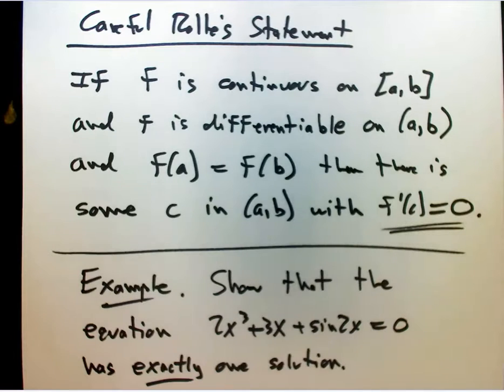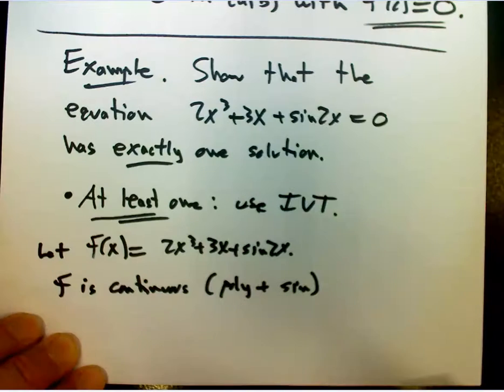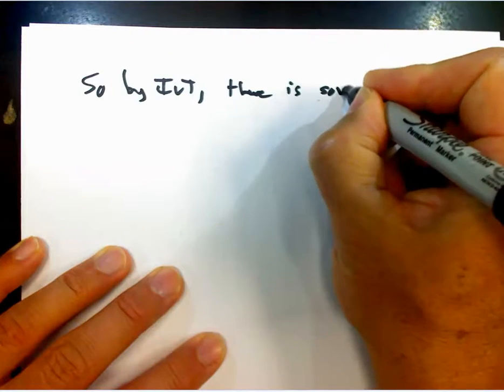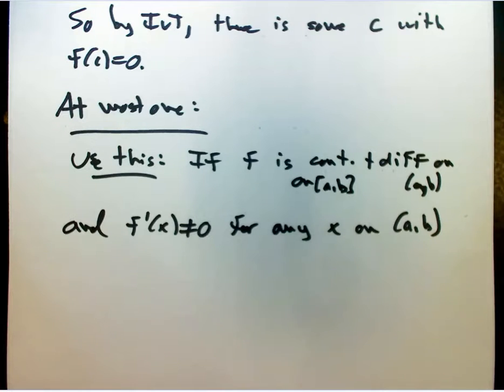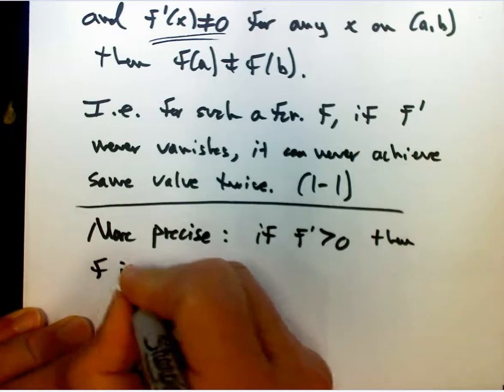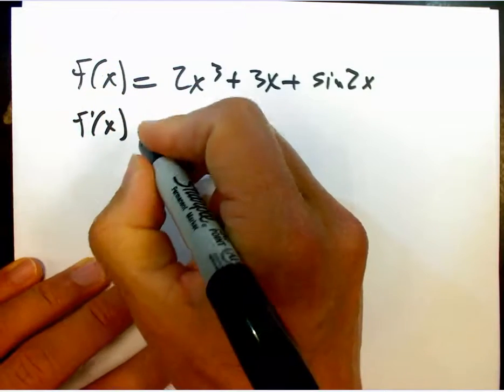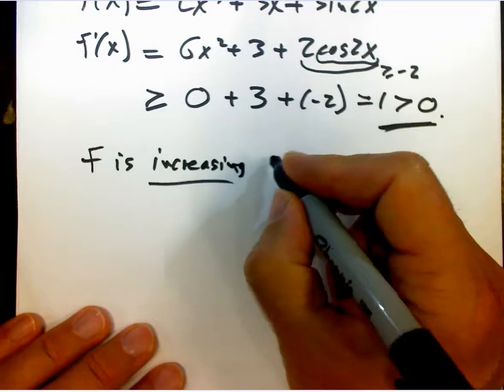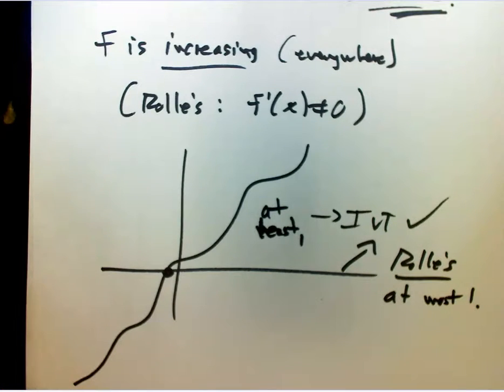Rolle's Theorem (Part 2)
Here I show how to combine IVT and Rolle's (or our facts about increasing functions) to show that a certain equation has exactly one solution.